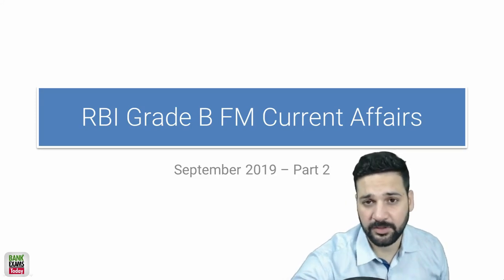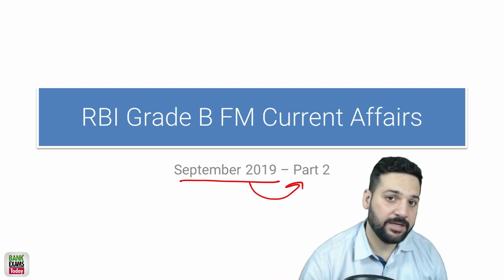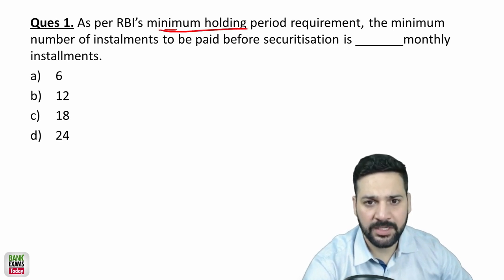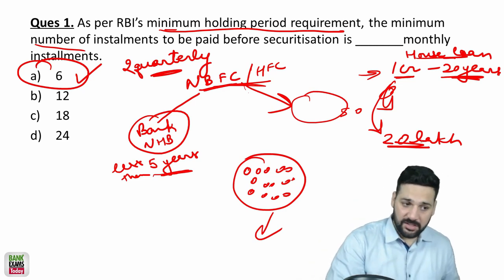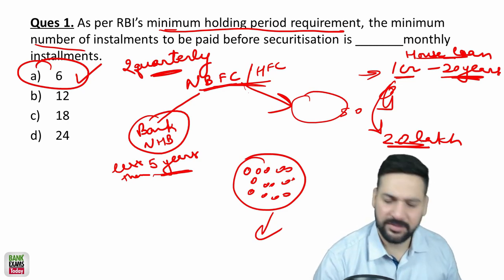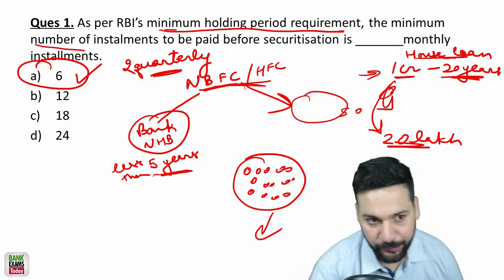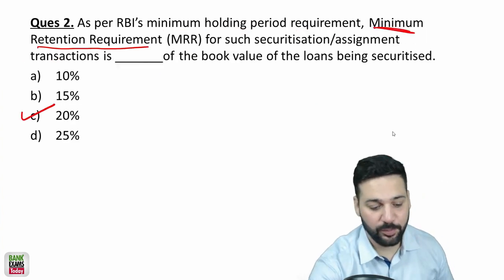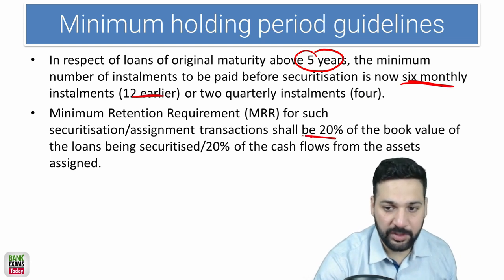RBI Grade B FM Current Affairs: September 2019 (Part 2)